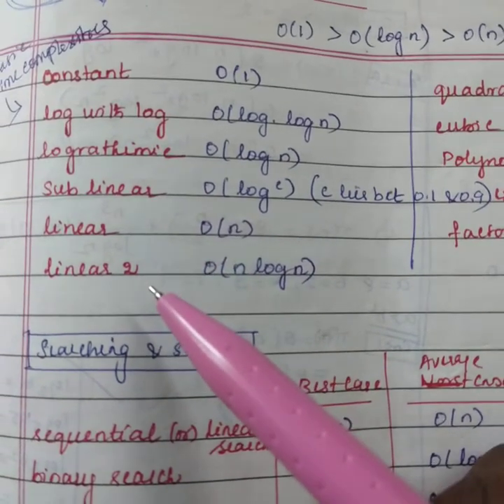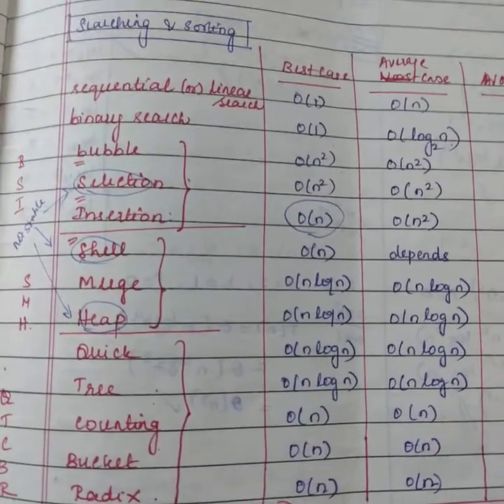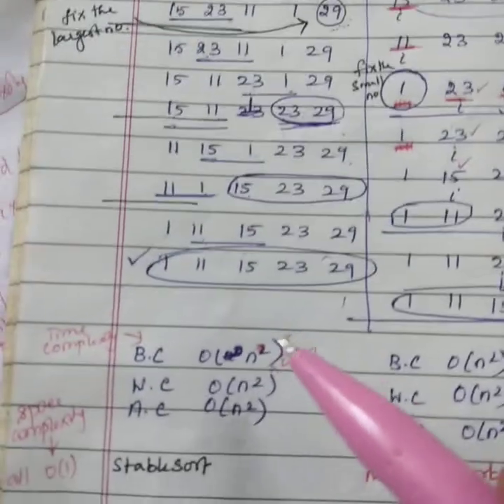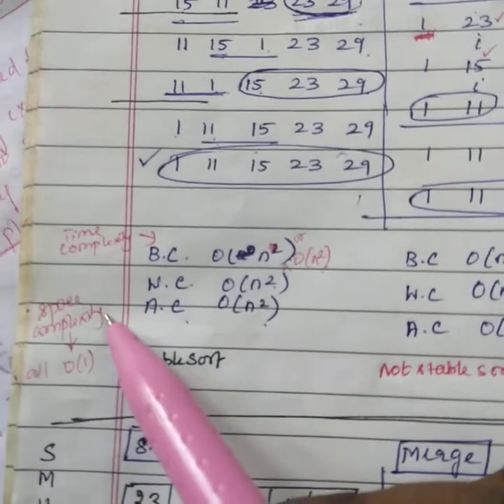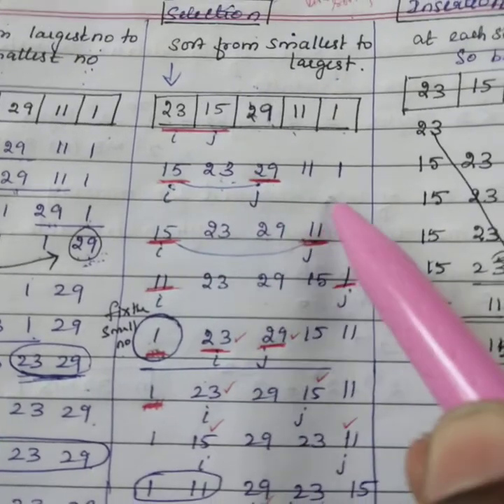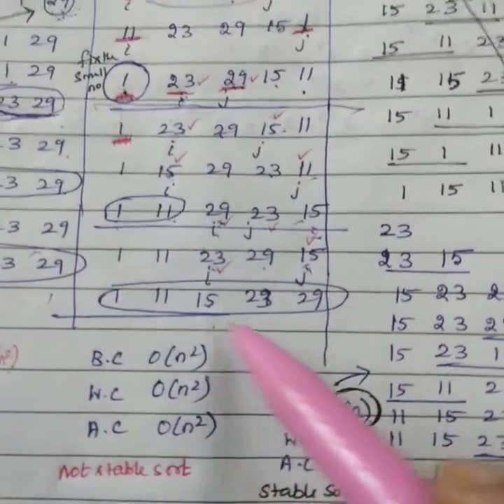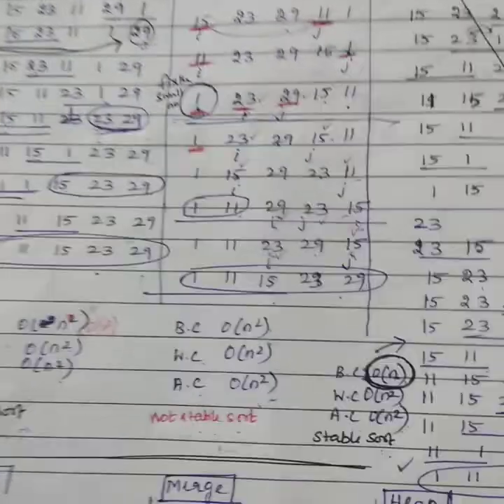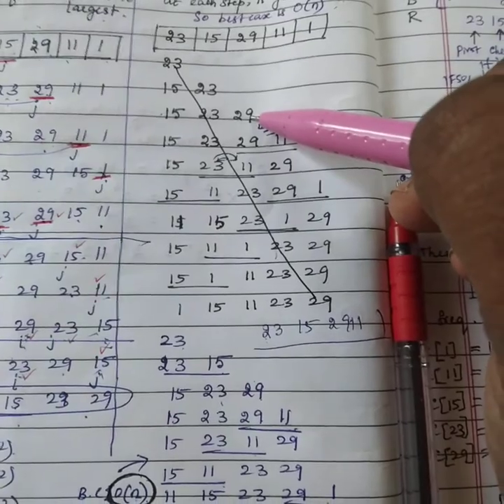Lecture 11 - Data structures - Bubble sort, Selection sort, Insertion sort Algorithm Examples